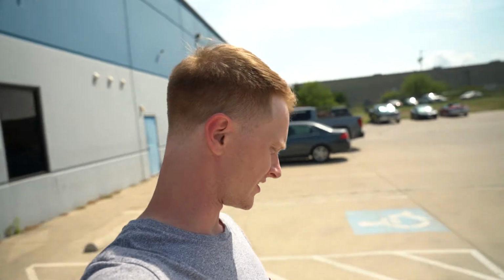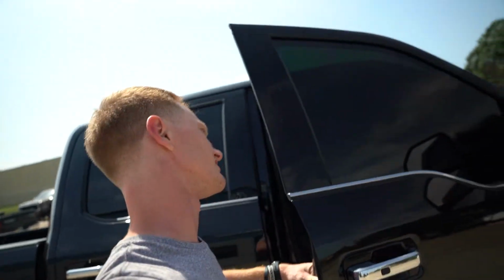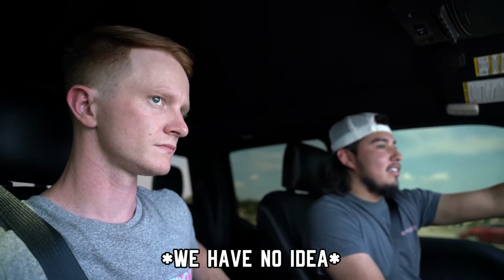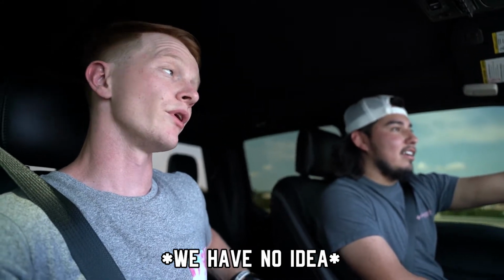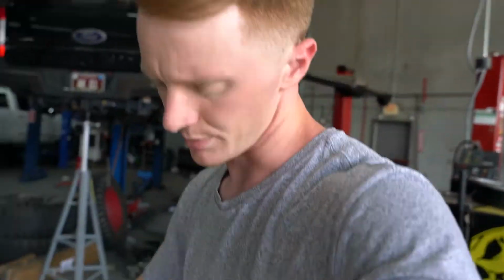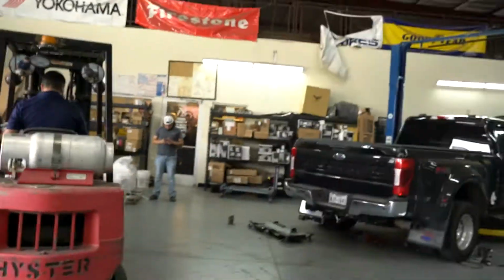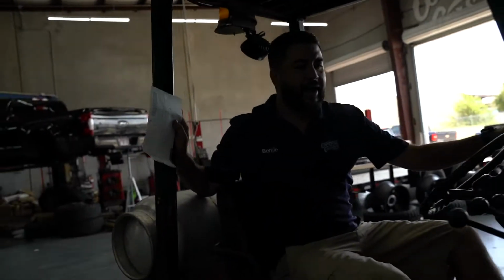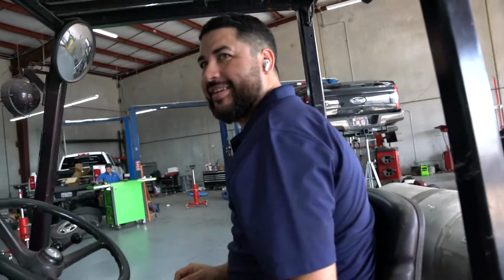Multiple FIVE-FIGURE Truck builds underway at the shop 👀